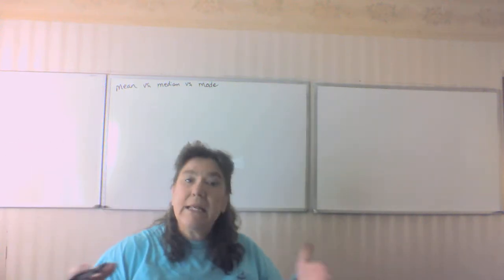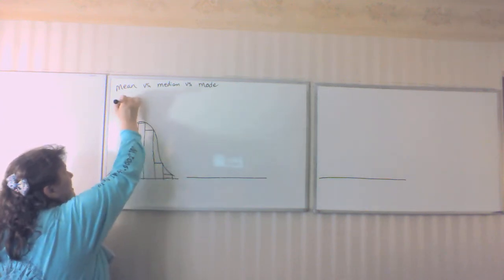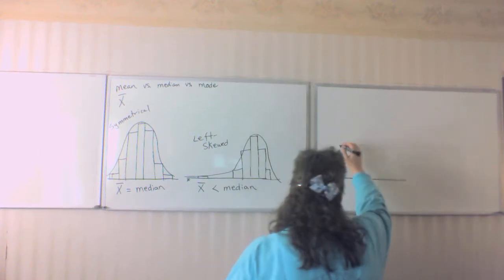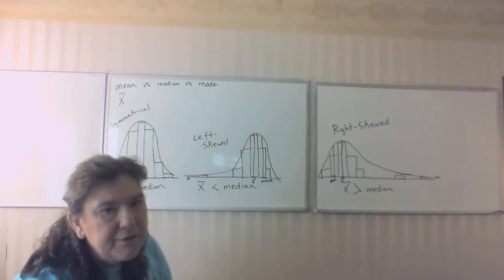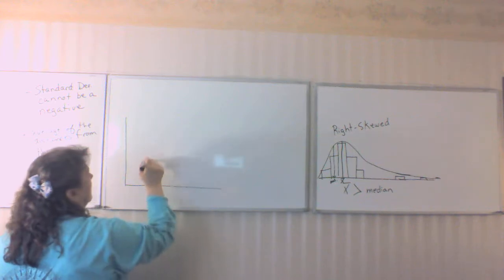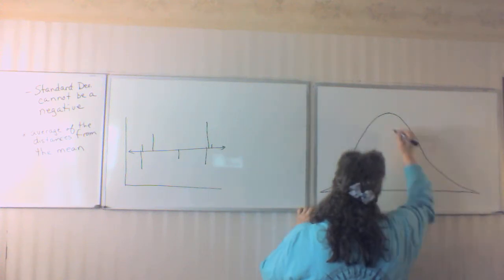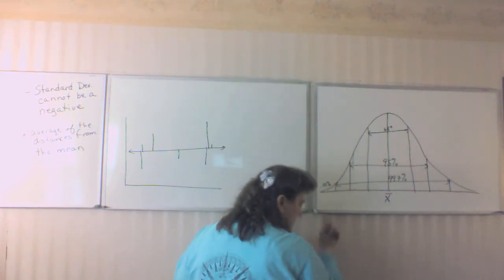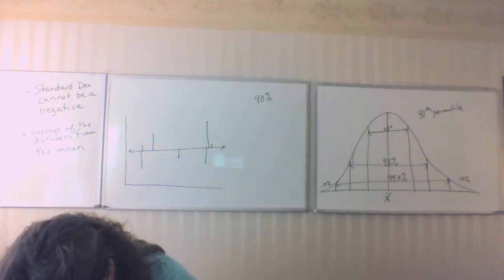Central Tendency Part C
This video tells about the beginnings of the Empirical Rule